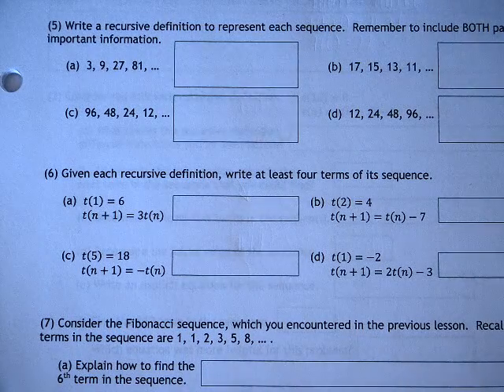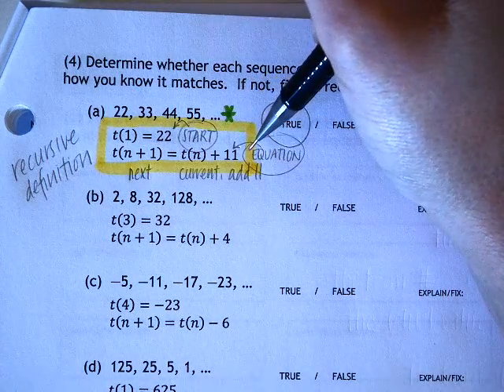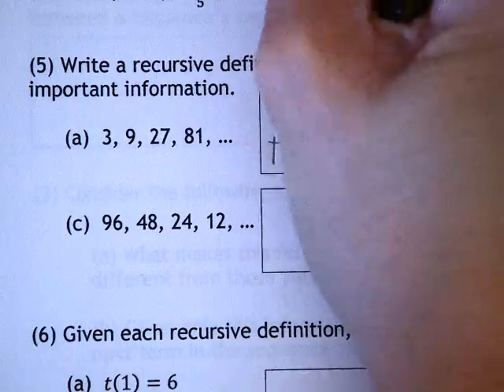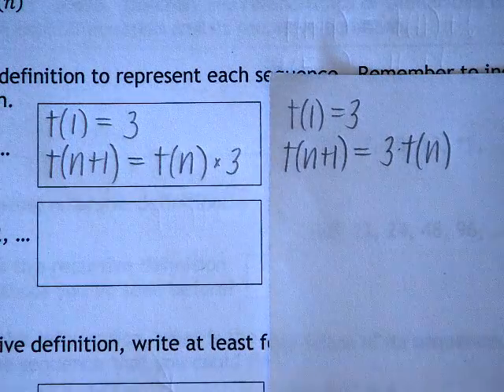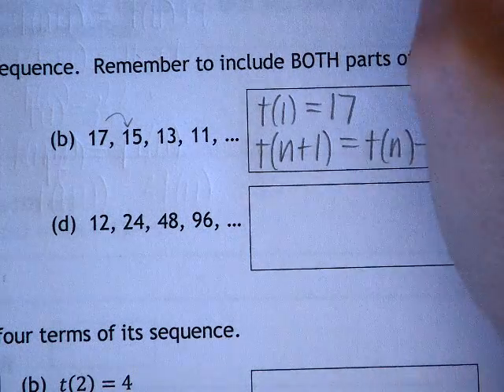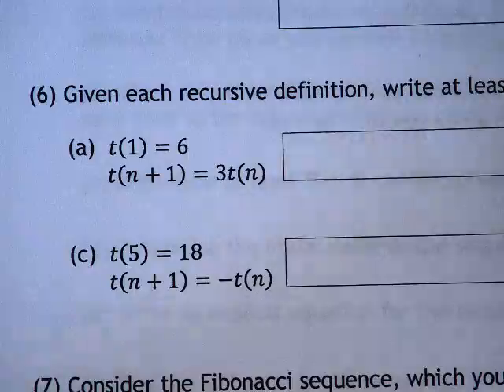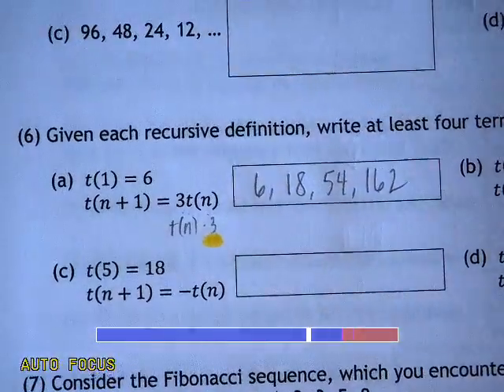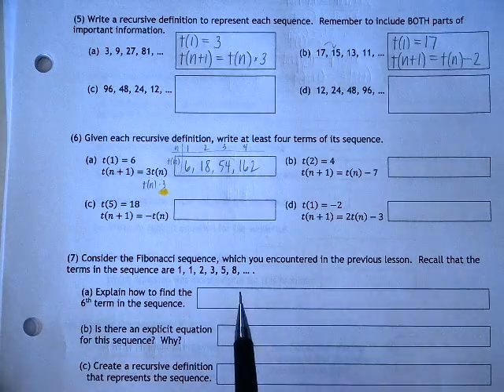alg 2 h - 7b - problems 5-6